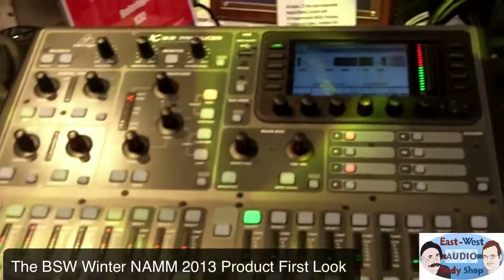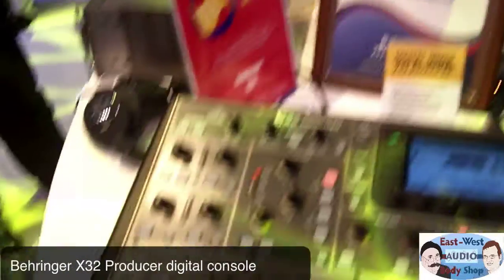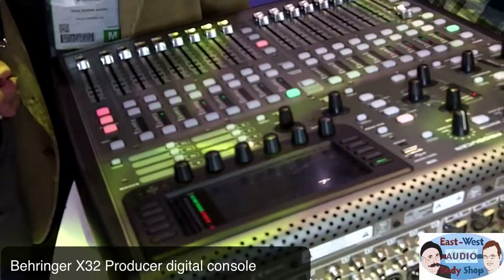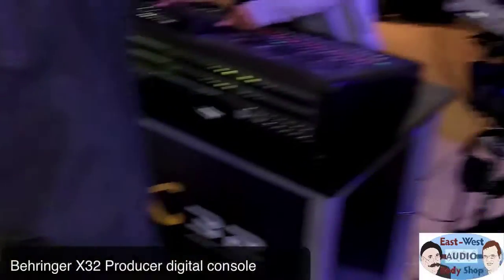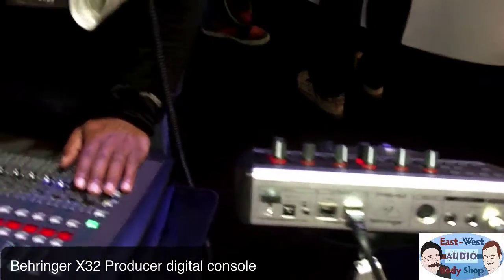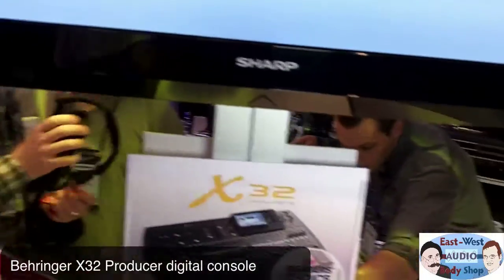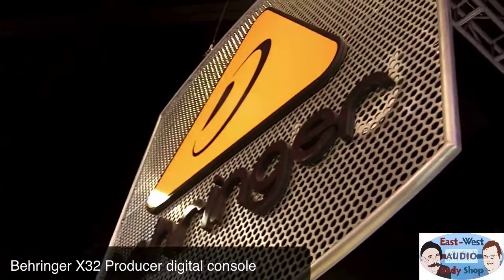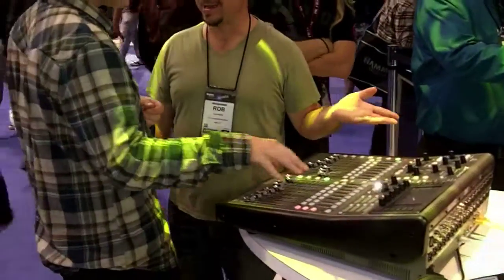Winter NAMM 2013 Behringer X32 Producer digital mixing console desk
Behringer comes out with a full range of digital mixing engines, desks, consoles, and interfaces.  The X32 Producer is the most compact console and looks like a nice replacement for a Mackie Onyx console.